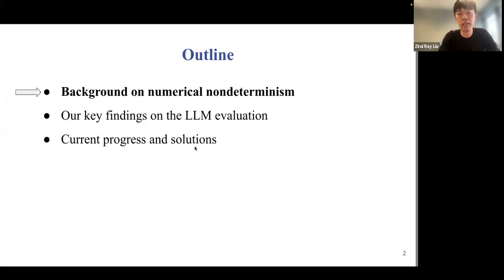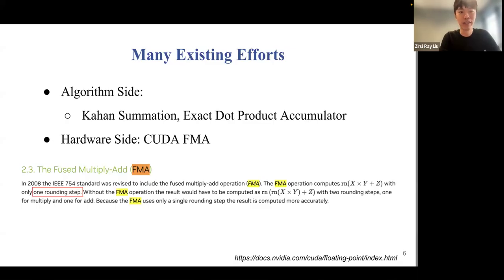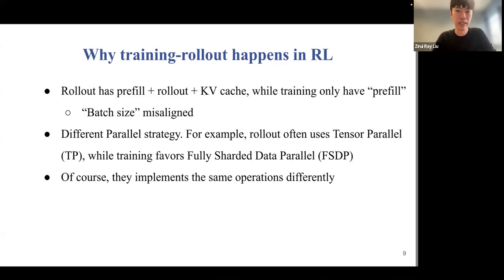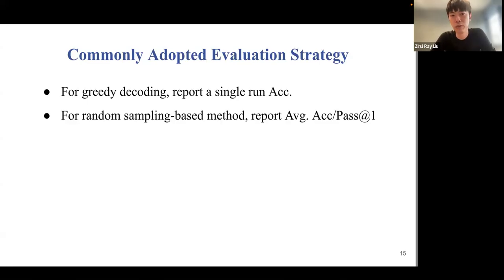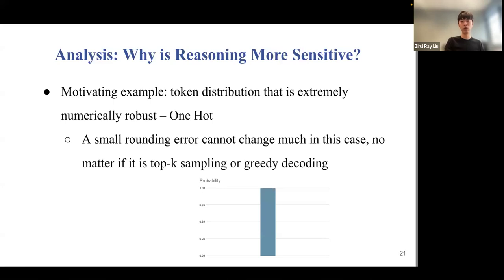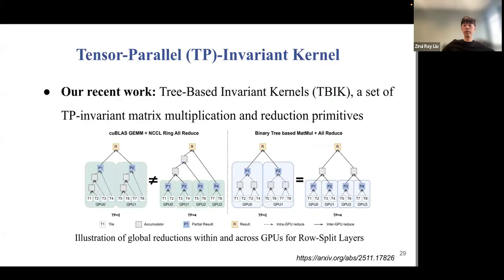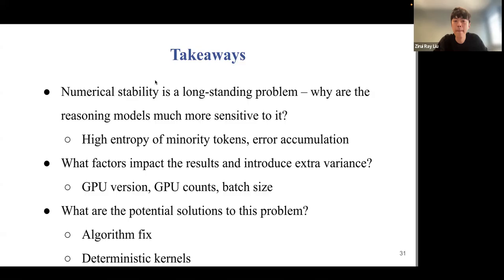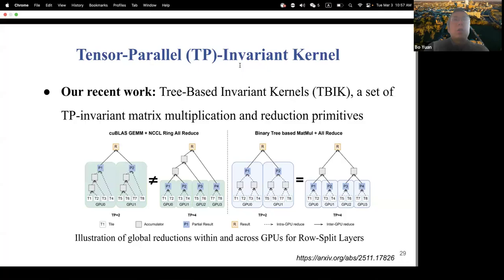[REFAI Seminar 03/03/26] Nondeterminism in LLM Inference & Training–Rollout Mismatch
03/03/26, Prof. Zirui Liu, University of Minnesota, "Nondeterminism in LLM Inference & Training–Rollout Mismatch"